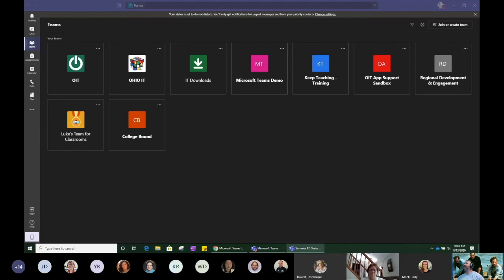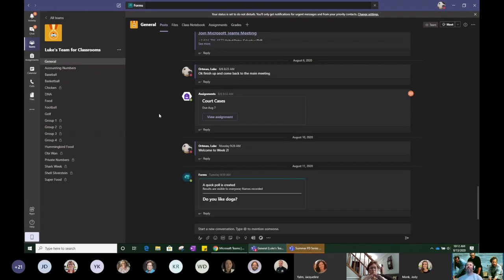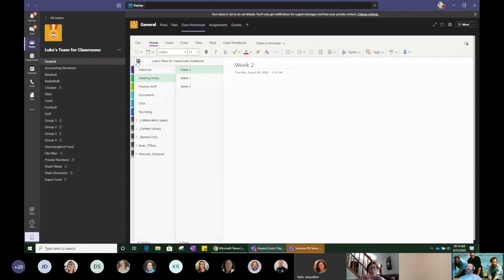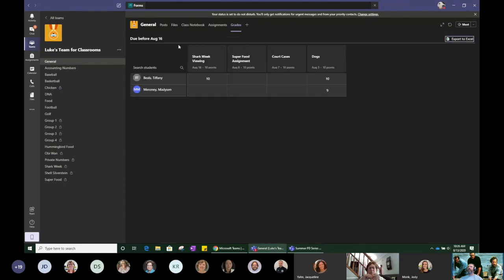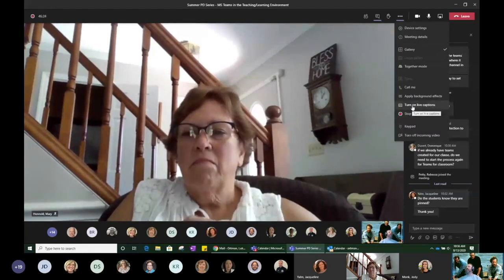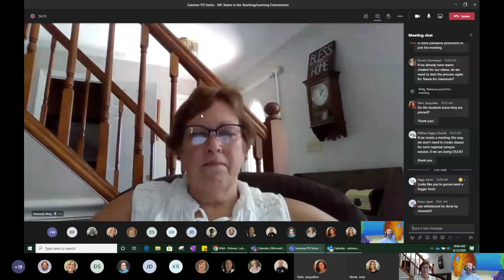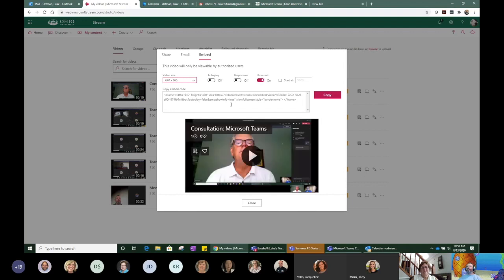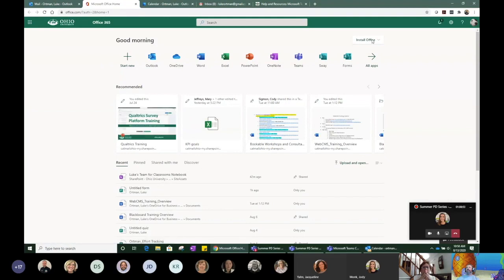Summer PD Series MS Teams in the Teaching Learning Environment